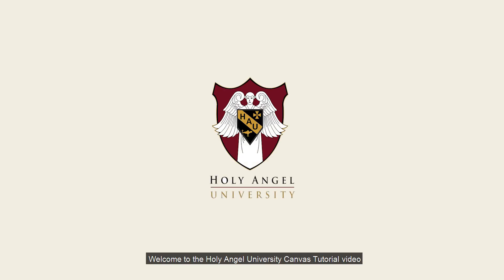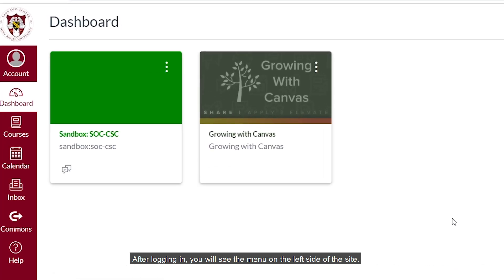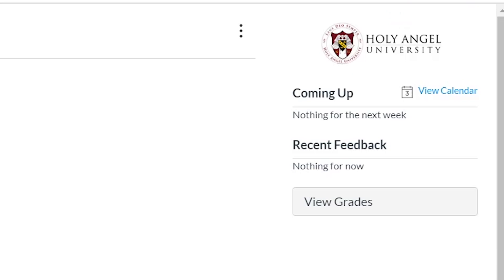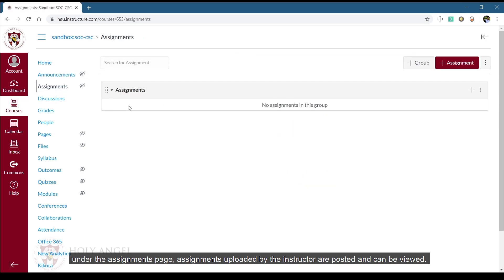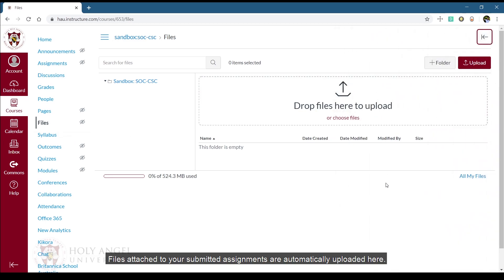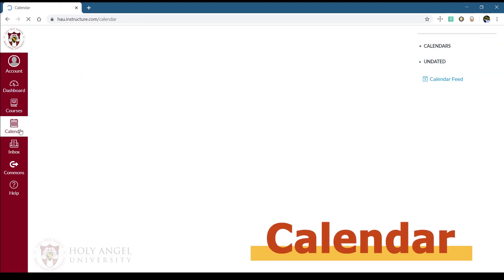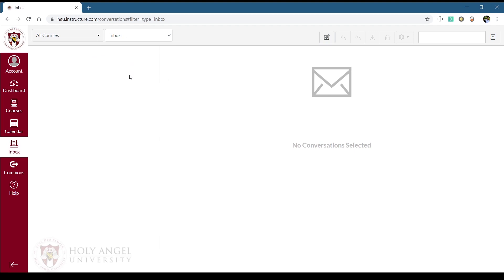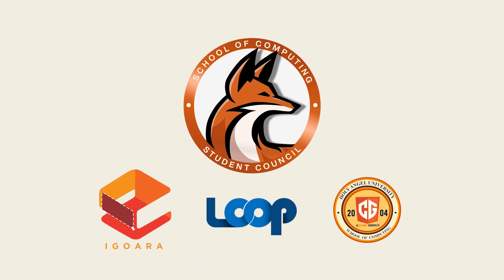HAU Canvas Tutorial (Desktop)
This is an overview on how to use CANVAS, our new Learning Management System at Holy Angel University for the Academic Year 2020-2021. This video tutorial for CANVAS on desktop PCs and laptops was prepared by students of the HAU School of Computing (HAU-SoC).